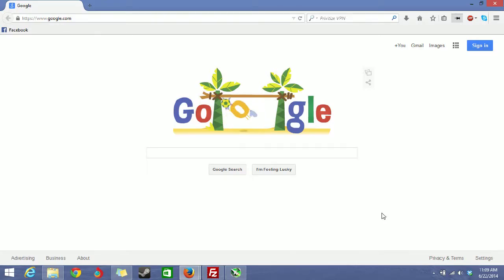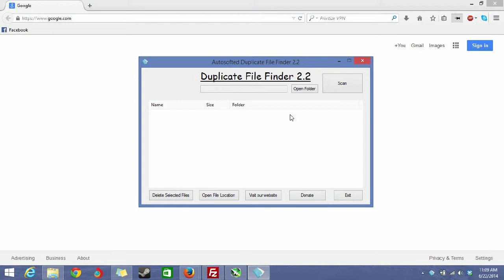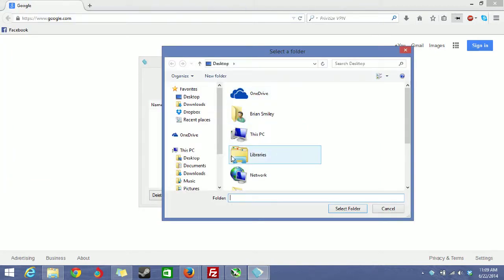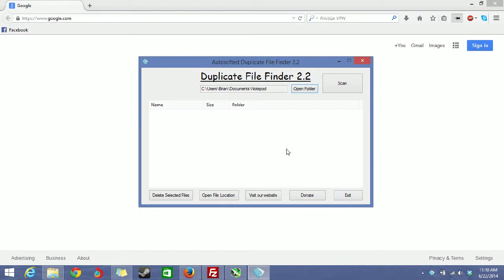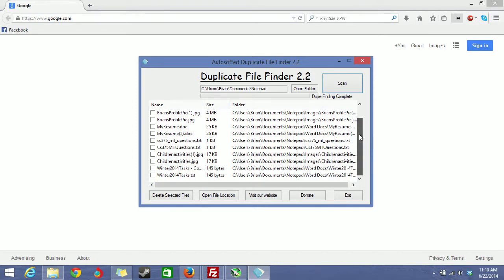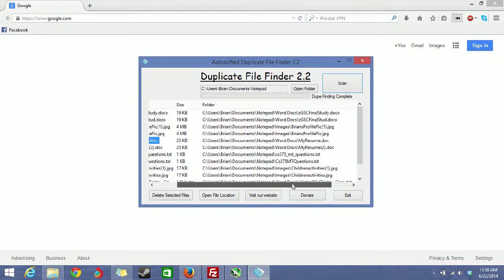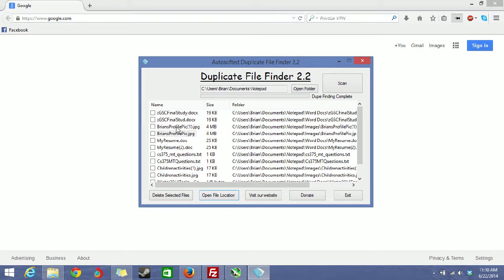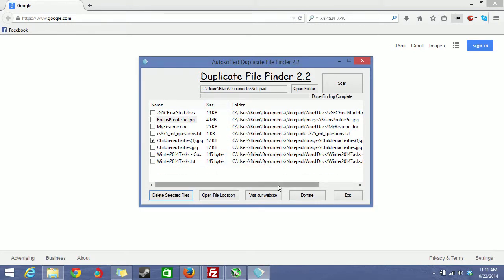Duplicate File Finder free and simple by Autosofted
This video will demonstrate all the functions of the Autosofted Duplicate File Finder along with a quick tutorial on how to use it. This tool is very easy to use.

The Autosofted Duplicate File Finder is completely free and there is no trial version.